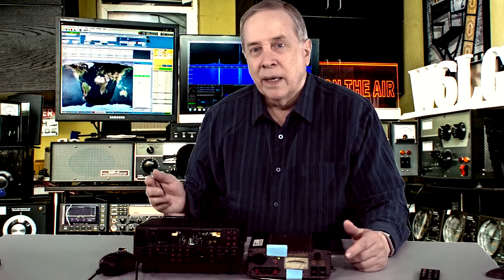Ham Radio Basics--Jim, W6LG Continues with the Basic Ham Station Part 4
Jim, W6LG shows the noise generated by a switching power supply in close proximity to an HF transceiver.